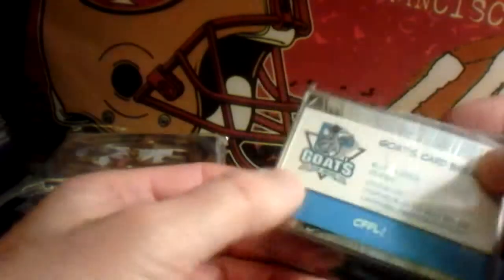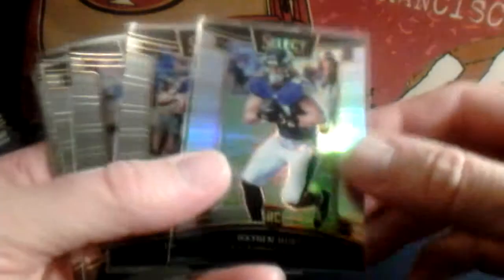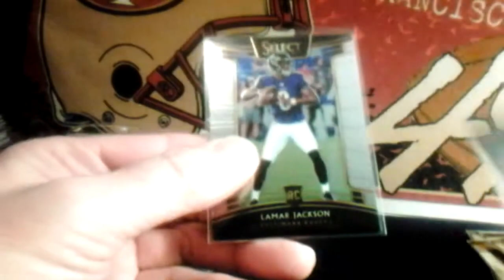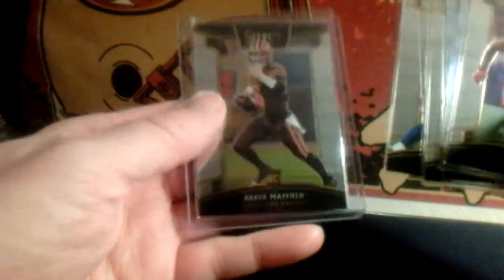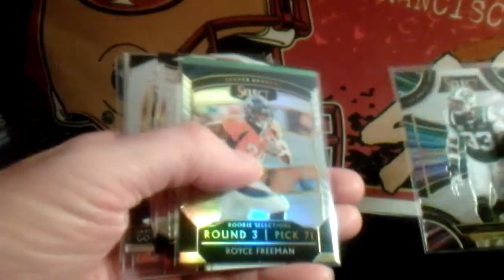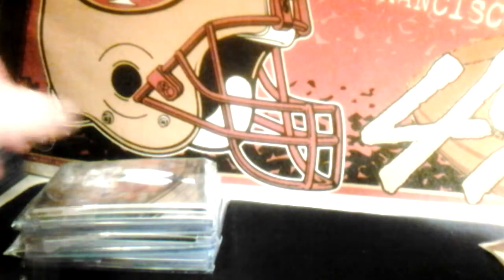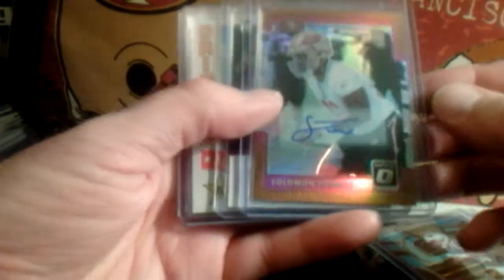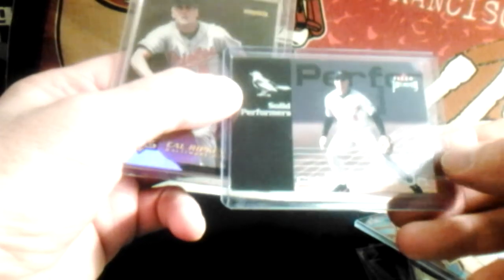Eloys select break results and auction pick us